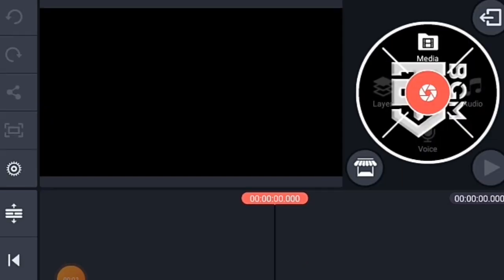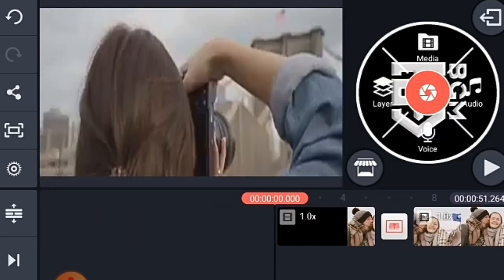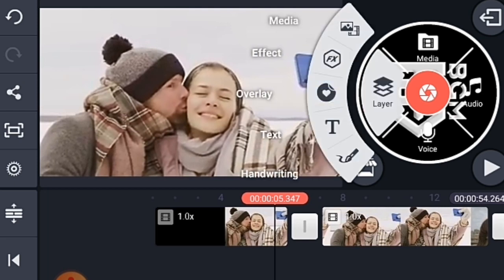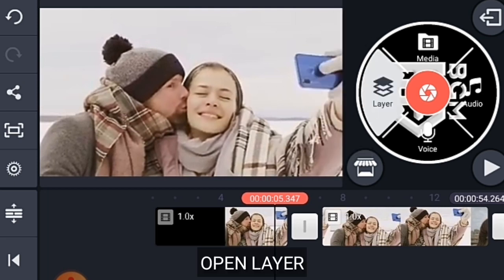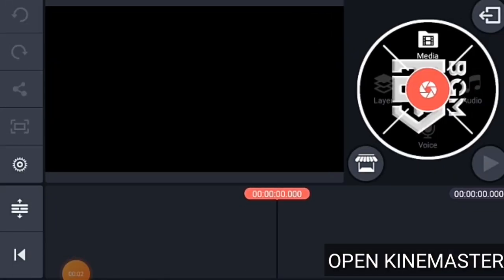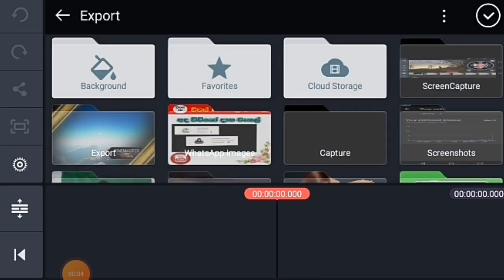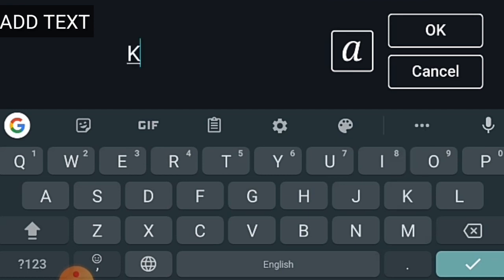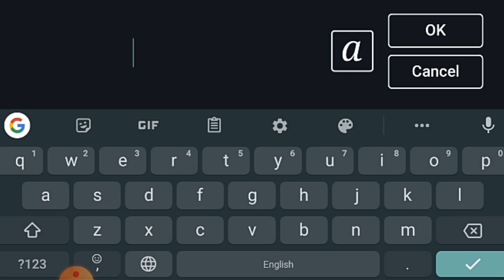✨Kinemaster video editing new/Kinemaster tutorial 2021/edit video in mobile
තාක්ෂණය පිළිබද සොයන ඔබට සුවිශේෂී

වැඩ සටහන් පෙළකින් සමන්විත

Technical dan you tube

චැනලය

සබි ක්‍රයිබ් කර

බෙල් සලකුණ ක්ලික් කර

පිවිසෙන්න

youtube channel එකක් කරන

ඔබට ඉතාමත් සුවිශේෂී වැඩ සටහන් රාශියකි

එවගේ ම මෙම විඩියෝ ඔයාගේ යාළුවන්ටත් share කරන්න

දැනුම බෙදා හදා ගන්න

ස්තූතියි🇱🇰🇱🇰🇱🇰🇱🇰🇱.

Hi all friends

all YouTubers need to knolage abouth the YouTube

@Chanux Bro

@Chanux Academy

@Tech Alerta

@pcguide lk

@SL Academy

@Nimesh Academy

@SL Manawaya

@Shark Boy sl

@iT Network

@SL POWER

@SL Geek

@SL Tag Show

@Tech Room

@Junnu Ki TECH

@ISHAN MONITOR

@Technical Guruji

@Ye Technical

@Technical Yogi

@Technical Friend

@Rahul Rock Technical

@Lucky Tech World

@SL Guide

@SL Section

@SL TECH WADDA

@SL Tuty

@LK Sampa

@R2 Studio Masterclass

@Youtube Hub

@Janux Bro

@NSCD GEEK

@SL NimaTV

@CkCreative lk

@niwic tube

@Aluthsl. com

@Justin Brown - Primal Video

@MRJ inspire

@Rahul Rock Technical

@Sinhala Tech Show

@Android Kolla

@Mobi King

1    Kinemaster video editing new/Kinemaster tutorial 2021/edit video in mobile
2 kinemaster video editing
3 kinemaster
4 kinemaster video editing Tamil
5 kinemaster template
6 kinemaster without water mark iso
7 kinenmaster editing
8 kinemaster new video editing 2021
9 kinemaster remove watermark
10 kinenmaster watermark remove apps
11 kinemaster tutorial
12 kinemaster video editing
13 kinemaster video editing Tamil
14 kinemaster video
15 kinemaster video editing Tamil new 2021
16 kinemaster video editing Sinhala
17 kinemaster video editing effect
18 kinemaster video editing new style 2020
19 kinemaster video editing Tamil
20 kinemaster video editing background change
21 kinemaster video editing birthday
22 kinemaster tutorial
23 kinemaster tutorial Tamil
24 kinemaster tutorial Sinhala
25 kinemaster tutorial intro
26 kinemaster tutorial Hindi
27 kinemaster tutorial transitions
28 kinemaster tutorial green screen
29 kinemaster tutorial trending heart layer editing in Tamil
30 kinemaster tutorial background change
31 kinemaster tricks
32 kinemaster tricks in Tamil
33 kinemaster tricks and tips
34 kinemaster trick in Telugu
35 kinemaster tricks Telugu
36 kinemaster trim audio
37 kinemaster trick 2021
38 kinemaster tricks and trips in Tamil
39 kinemaster tricks Malayalam
40 kinemaster tricks editing
41 kinemaster tricks in Hindi
42 kinemaster editing video
43 kinemaster editing video 2021
44 kinemaster editing tutorial
45 kinemaster editing Sinhala
46 kinemaster editing effect
47 kinemaster editing photo
48 editing kinemaster
49 editing kinemaster Tamil
50 editing kinemaster photo
51 editing kinemaster video
53 editing kinemaster Sinhala
54 editing kinemaster Telugu
55 editing kinemaster status
56 editing kinemaster background
57 editing kinemaster birthday
58 editing tutorial kinemaster
59 tutorial editing kinemaster
60 tutorial edit kinemaster anime
61 vlogs editing tutorial kinemaster
62 cinematic editing tutorial kinemaster
63 editor tutorial kinemaster
64 tutorial kinemaster Zach king
65 tutorial kinemaster android
66 tutorial kinemaster Keren
67 tutorial kinemasTer jedeg judug

68 किनेमास्टर एडिटिंग ट्यूटोरियल

69 কাইনমাস্টার সম্পাদনা টিউটোরিয়াল

70 hướng dẫn chỉnh sửa kinemaster